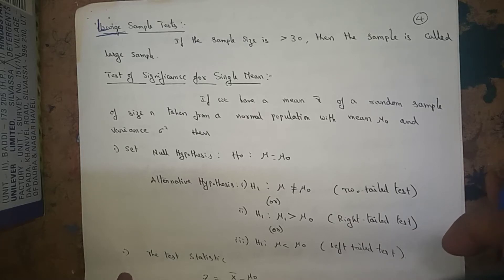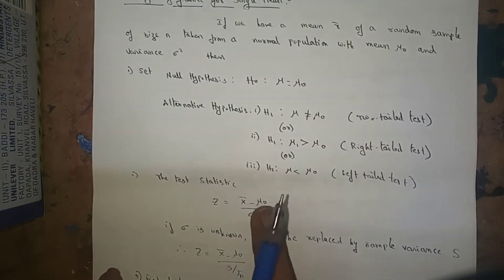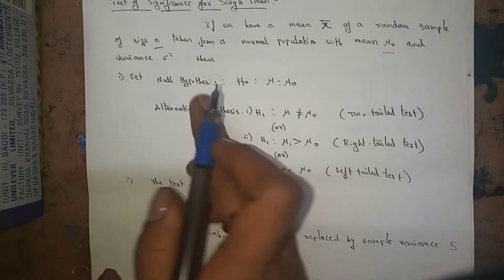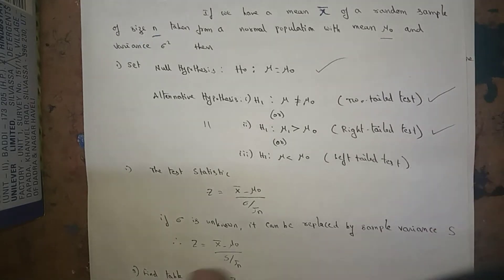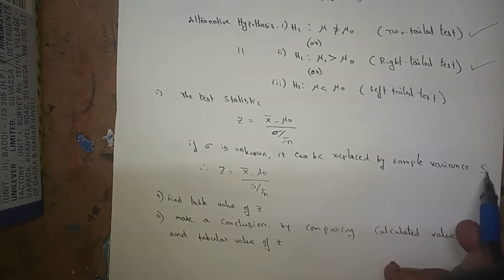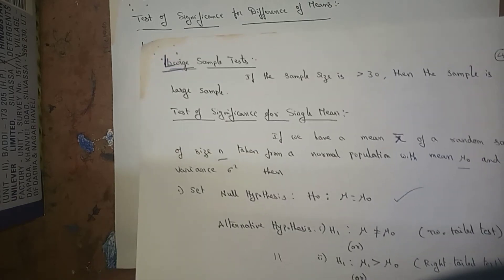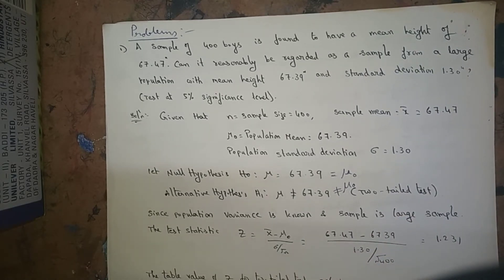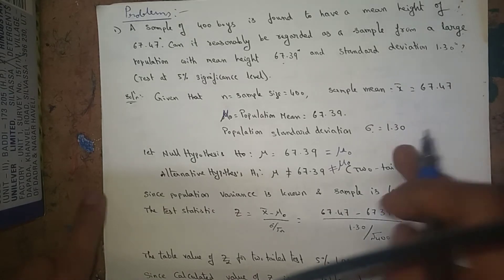Large sample test- Test of significance for single mean